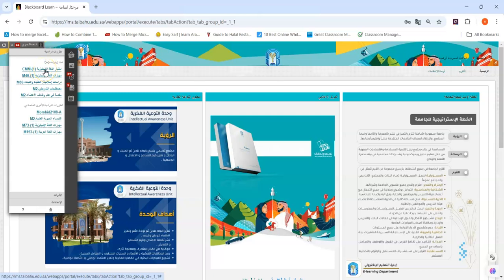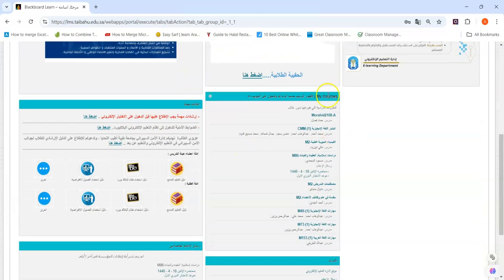Exam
This is a video tutorial on how to find your English exam on Blackboard for Taibah University English students - ENG 101 and ENG 102